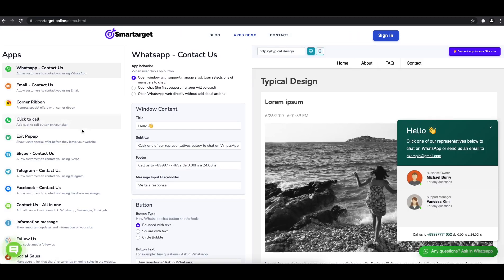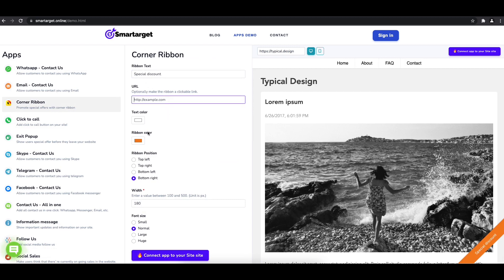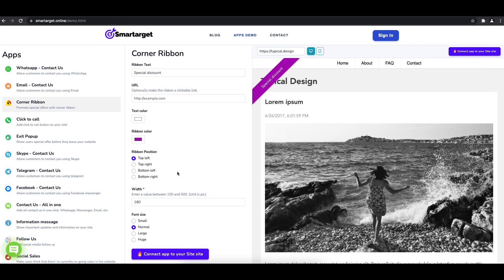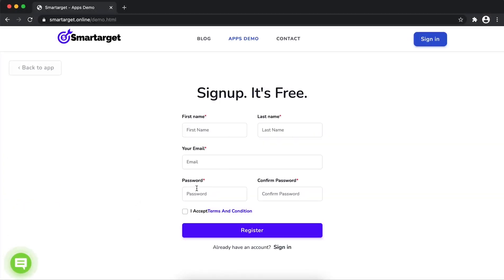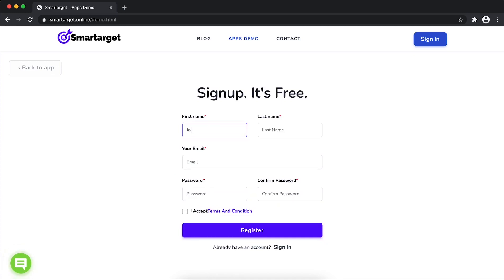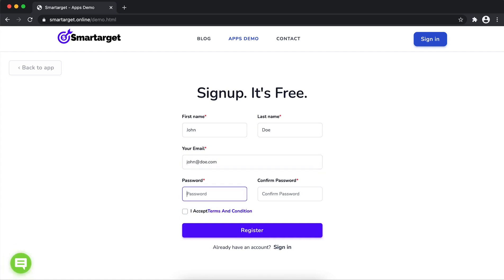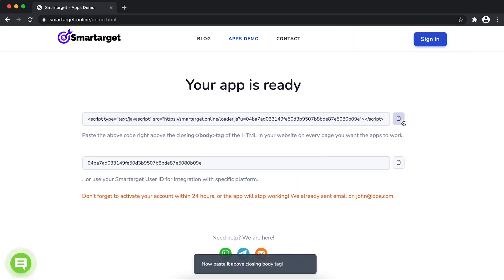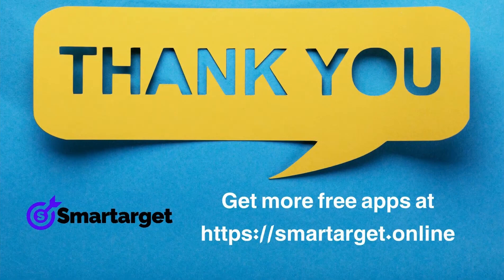How to add Corner Ribbon to iframe website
It takes only few minutes to add Corner Ribbon on your iframe site and it's completely free. By using Smartarget Corner Ribbon you can increase user engagement and sell more!